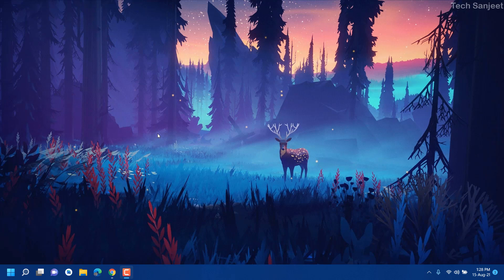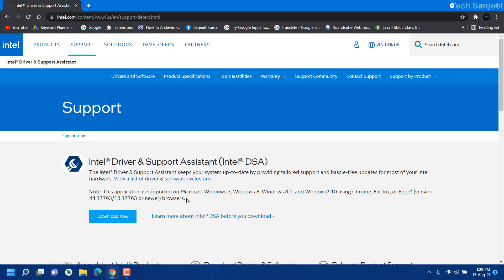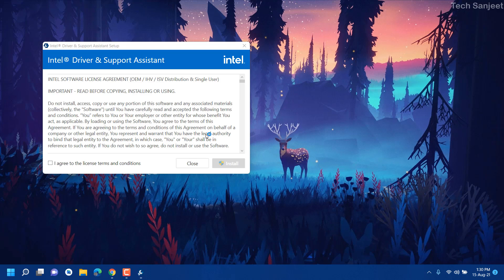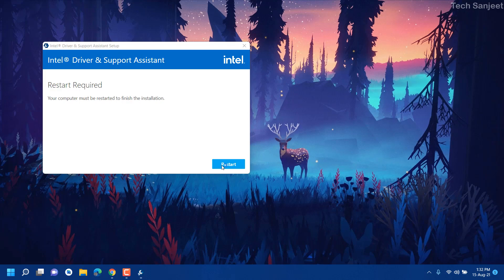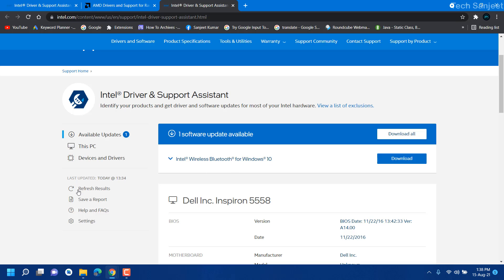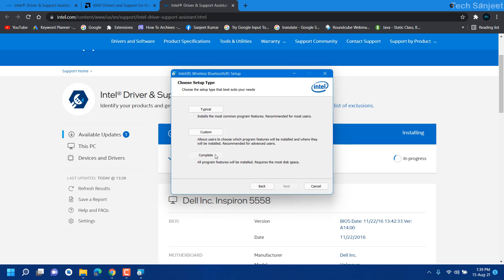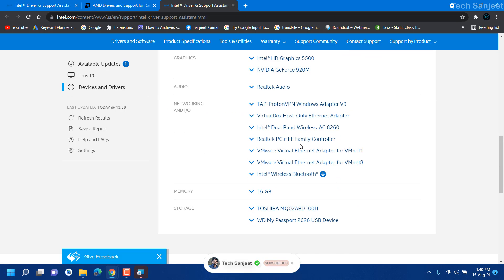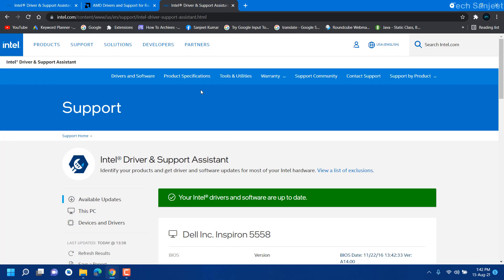How to Update Drivers for Windows 11 & 10 (Free) | Update all Drivers on Windows 11 - 2022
How to Update Drivers for Windows 11 & 10 (Free) | Update all Drivers on Windows 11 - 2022:: Hello guys in this we will see how we can update windows drivers automatically for free in just 2 minutes it will fix your all problems related to windows like apps not working properly or games not working after the update all drivers your system will run lag-free or smooth see how to update it:: And don't forget HIT the LIKE 👍 button, and SMASH the SUBSCRIBE 🔴 button too.